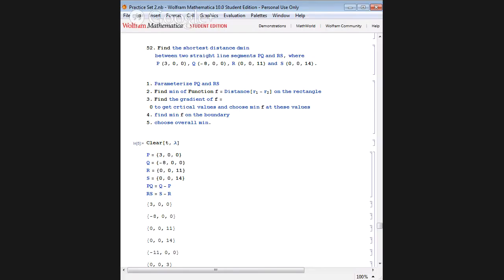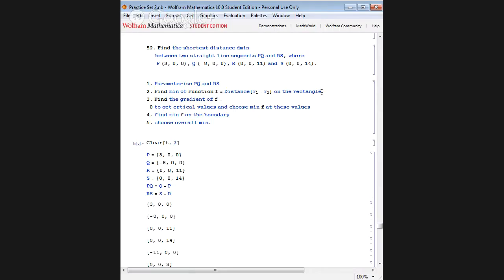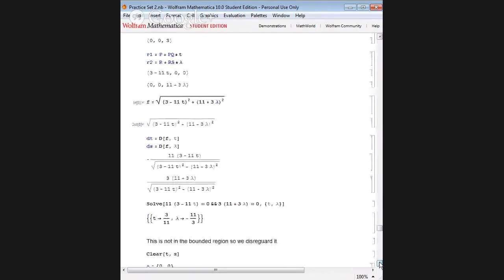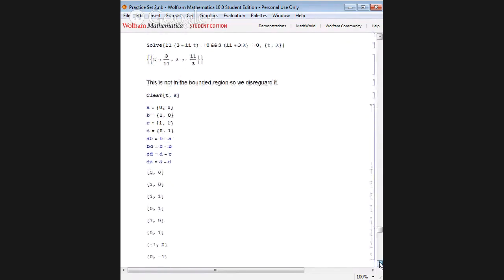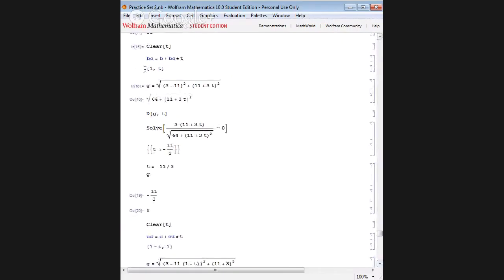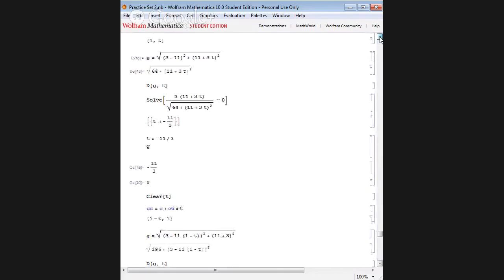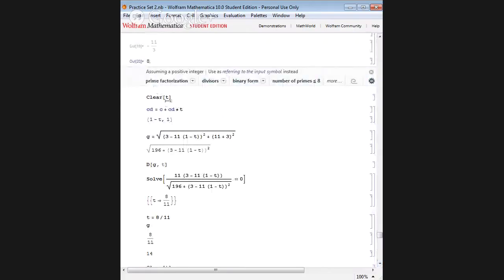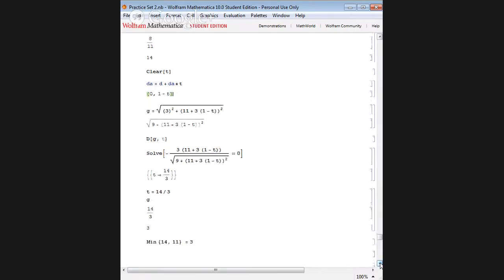minimum distance between line segments question